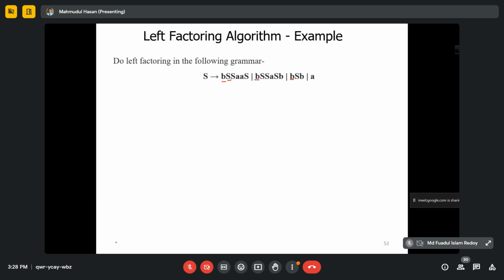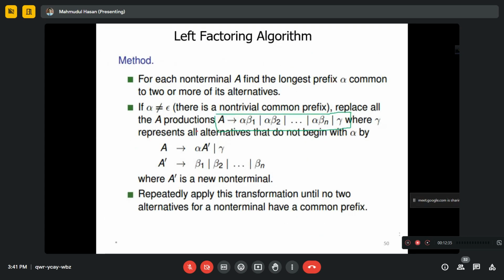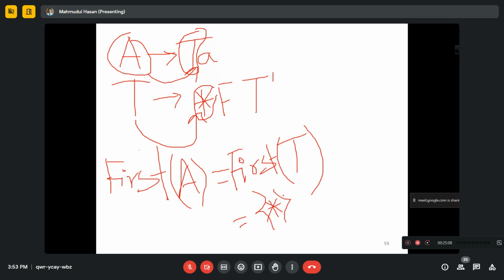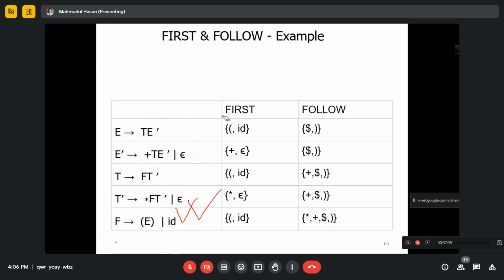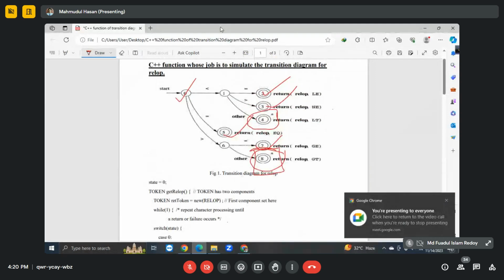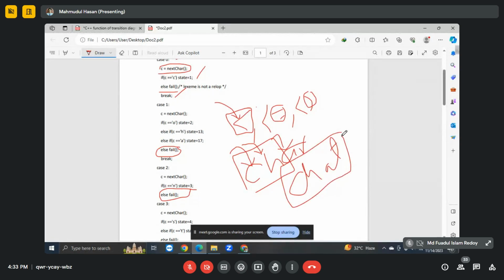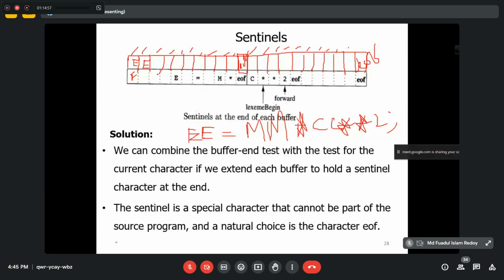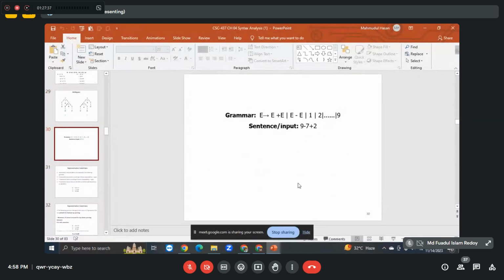14 November 2023 Compiler Mid Syllabus Overview class